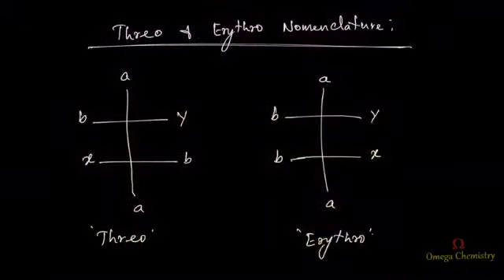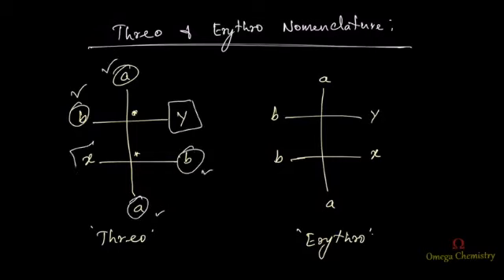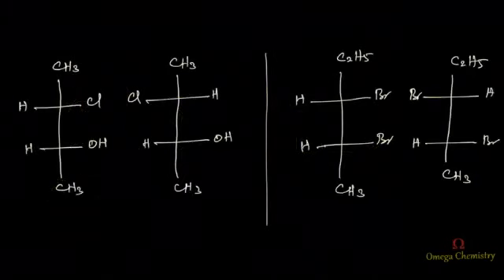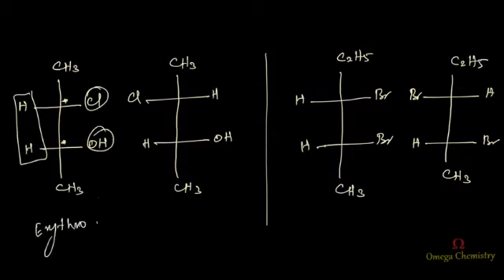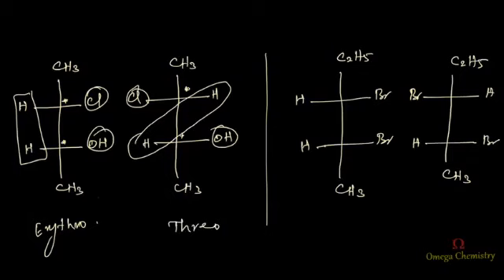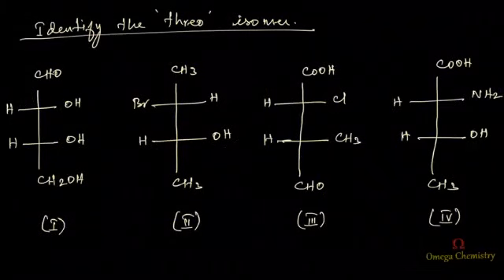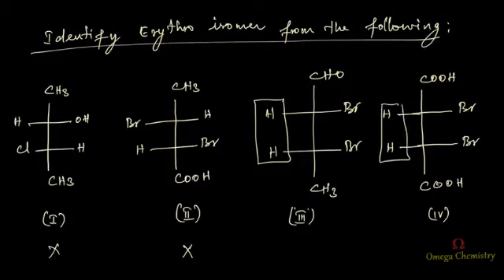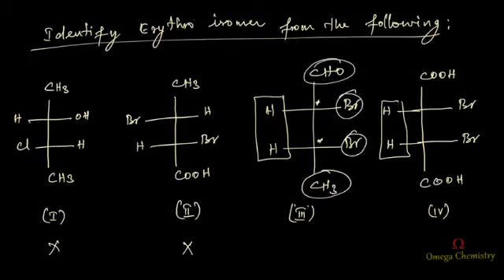Threo & Erythro Isomerism - for JEE | BITSAT | NEET